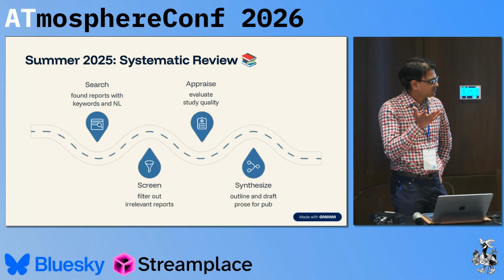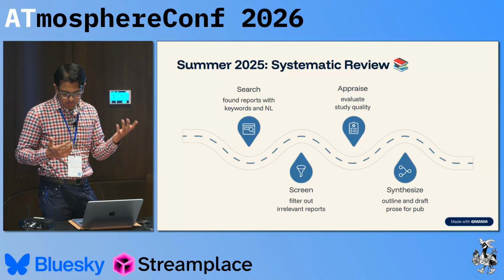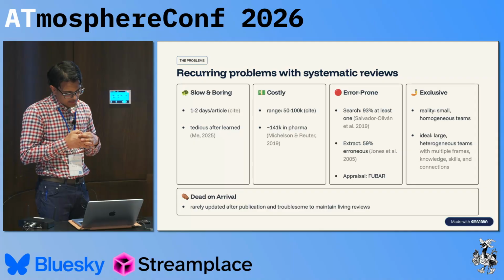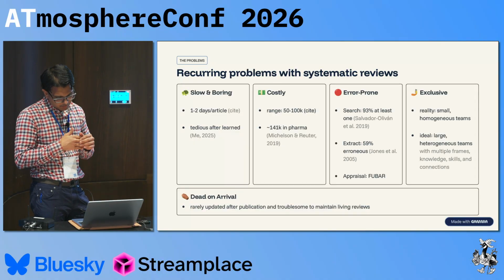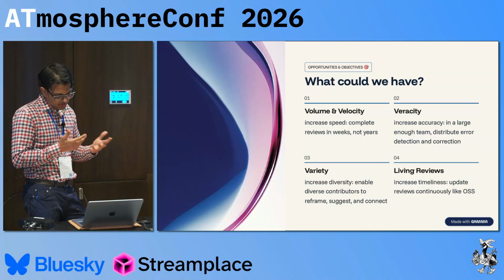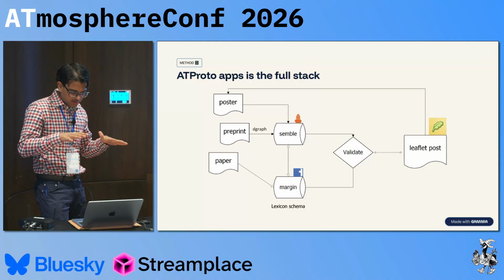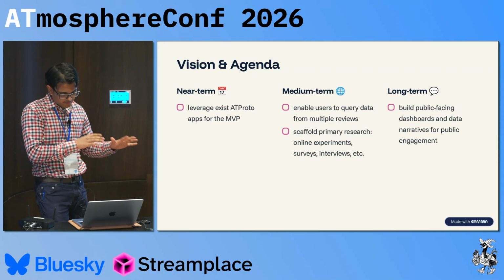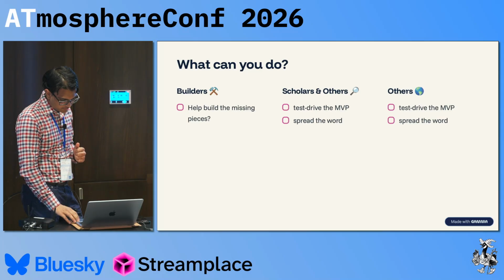Crowdsourced Research Synthesis on ATProto: Envisioning an Inclusive Future - Jay Patel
Crowdsourced Research Synthesis on ATProto: Envisioning an Inclusive Future - Jay Patel - @infotainment.bsky.social

Duration: 10m01s

Original: at://did:plc:rbvrr34edl5ddpuwcubjiost/place.stream.video/3mi34ps3oym2i